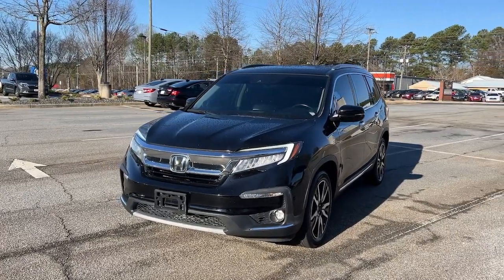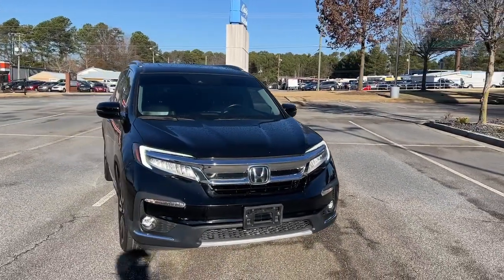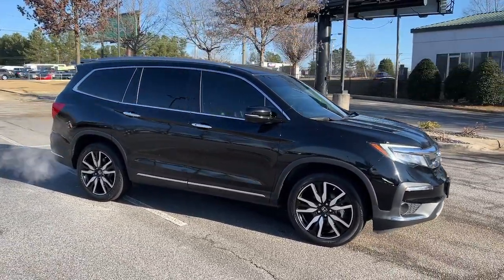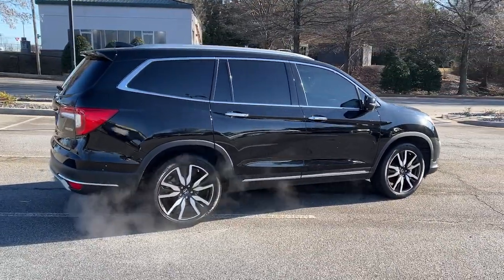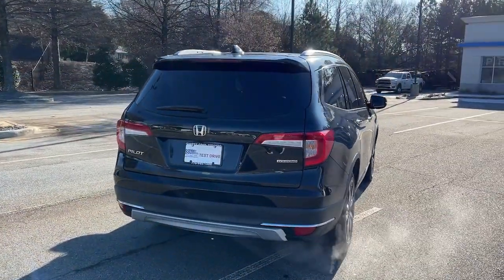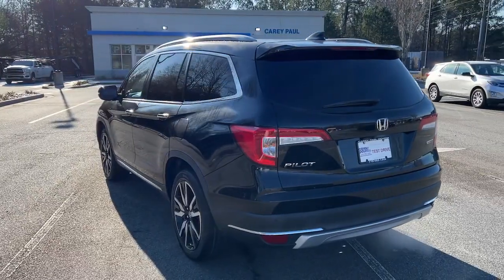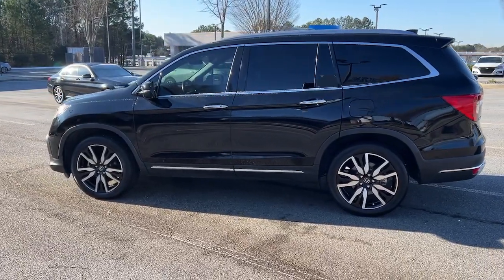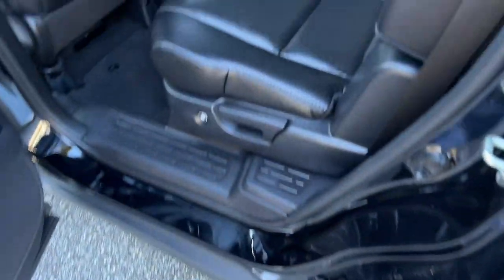2020 Honda Pilot Snellville, Loganville, Lawrenceville, Roswell, Marietta, GA LB022082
Crystal Black Pearl Used 2020 Honda Pilot Touring available in Snellville, Georgia at Carey Paul Honda. Servicing the Loganville, Lawrenceville, Roswell, Marietta, GA area.

Recent Arrival! CARFAX One-Owner. Clean CARFAX.br**FRESH TRADE-IN, **BLIND SPOT DETECTION WARNING SYSTEM, **BLUETOOTH, **FULLY SERVICED BY A FACTORY TRAINED TECHNICIAN, **LANE DEPARTURE WARNING SYSTEM, **LIKE NEW CONDITION, **NAVIGATION, **NON - SMOKER, **OIL CHANGED, INSPECTED, DETAILED & READY TO GO!!, **ONE OWNER, **POWER HEATED LEATHER SEATING, **POWER SEAT, **POWER SUNROOF, **PREMIUM AUDIO SYSTEM w/CD, **PREMIUM HEATED AND COOLED LEATHER SEATING, **PREMIUM WHEELS, **REAR BACK-UP CAMERA, **REAR ENTERTAINMENT SYSTEM w/DVD, **REMAINDER OF THE FACTORY WARRANTY, **REMOTE KEYLESS ENTRY w/PANIC ALARM, **SATELLITE RADIO, **TINTED WINDOWS, **TRACTION CONTROL, **USB PORTS, SERVICE WORK DONE BY DEALER, PRICE TO SELL, STILL UNDER FACTORY WARRANTY, LEATHER INTERIOR, 10 Speakers, 3rd row seats: split-bench, ABS brakes, Air Conditioning, AM/FM radio: SiriusXM, Apple CarPlay/Android Auto, Auto High-beam Headlights, Auto-dimming Rear-View mirror, Automatic temperature control, Delay-off headlights, Dual front impact airbags, Dual front side impact airbags, Electronic Stability Control, Emergency communication system: HondaLink, Entertainment system, Exterior Parking Camera Rear, Forward collision: Collision Mitigation Braking System (CMBS) + FCW mitigation, Front anti-roll bar, Front dual zone A/C, Garage door transmitter: HomeLink, Headphones, Heated door mirrors, Heated Front Bucket Seats, Heated front seats, Heated rear seats, Honda Satellite-Linked Navigation System, Lane departure: Lane Keeping Assist System (LKAS) active, Leather Seat Trim, Memory seat, Navigation system: Honda Satellite-Linked Navigation System, Occupant sensing airbag, Power door mirrors, Power driver seat, Power Liftgate, Power moonroof, Power passenger seat, Power windows, Radio data system, Radio: 590-Watt Premium Audio System, Rear air conditioning, Reclining 3rd row seat, Remote keyless entry, Roof rack: rails only, Speed-sensing steering, Speed-Sensitive Wipers, Spoiler, Steering wheel mounted audio controls, Sun blinds, Tachometer, Telescoping steering wheel, Tilt steering wheel, Traction control, Trip computer, Turn signal indicator mirrors, Variably intermittent wipers, Wheels: 20 Machine-Finished Alloy. Odometer is 6935 miles below market average! 20/27 City/Highway MPGbrbrbrWe offer Market Based Pricing. Please call to check on the availability of this vehicle. We'll buy your vehicle even if you don't buy ours. All vehicles are subject to prior sale. Price does not include applicable tax, title, license, and other government fees.